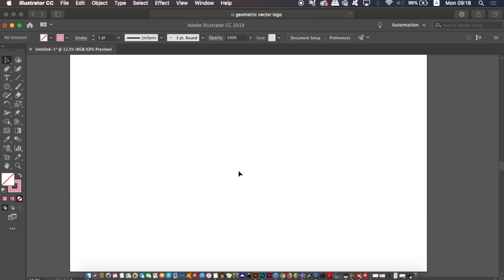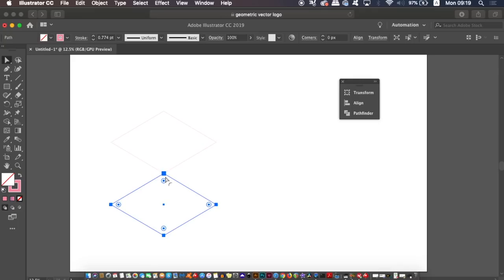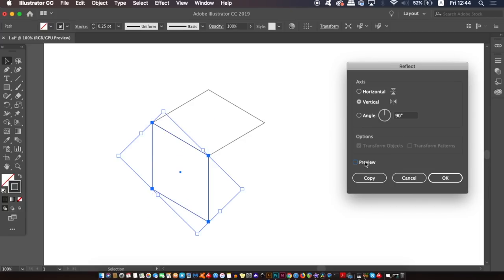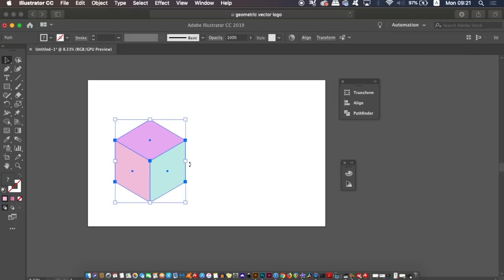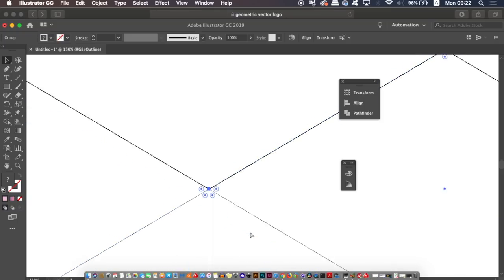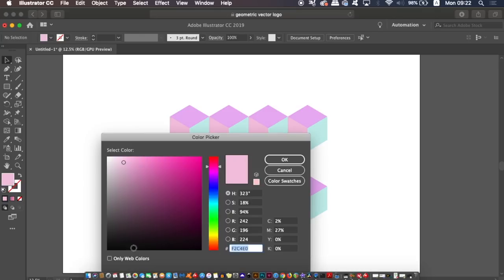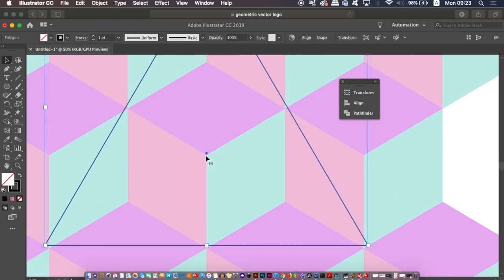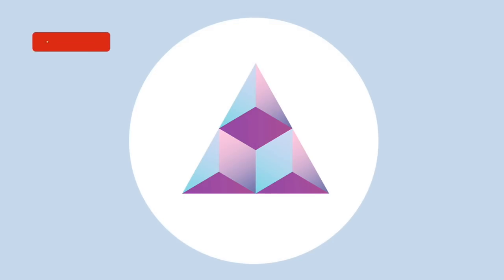Learn ESSENTIAL Techniques For Shape Vectors In Illustrator (MADE EASY)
Learn how to design todays geometric vector in under 5 minutes! It’s a quick Illustrator tutorial, but it is a fun and interesting design to experiment with.

Geometric vector designs like this look awesome, but they are not actually that difficult to create when you know how. We will be making good use of the Illustrator transform panel, as well as the shape and selection tools. Just like the title suggests, the geometric vector design can be made in under 5 minutes, within Adobe Illustrator.

GRAPHIC DESIGN GADGETS
Wacom Intuos S Drawing Tablet
Apple MacBook Pro (15" Retina)
Manuscript Artist Calligraphy Set
XP-PEN Artist12 11.6" Graphics Drawing Tablet

GRAPHIC DESIGN BOOKS
Why Fonts Matter
Thinking with Type: A Critical Guide for Designers
Graphic Design Rules: 365 Essential Design Dos and Don'ts
Graphic Design: The New Basics, revised and updated

CAMERA & AUDIO EQUIPMENT!
Canon EOS 4000D DSLR
Nikon D5300 DSLR
Blue Snowball Microphone
Canon EF 50 mm 1.8 STM Lens
Softbox Studio Lights 800W

MUSIC